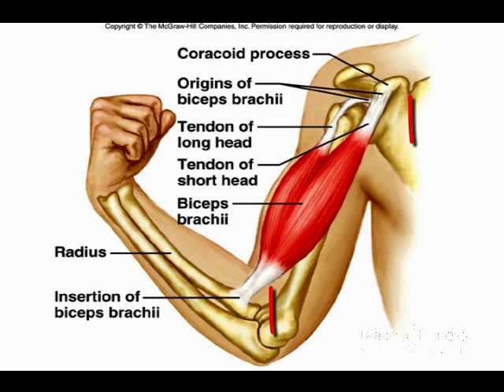HFA Weight Training Muscle Attachments & Function.mov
Fitness Certification, BCRPA, Weight Training, HFA